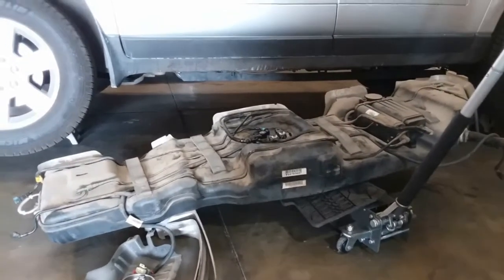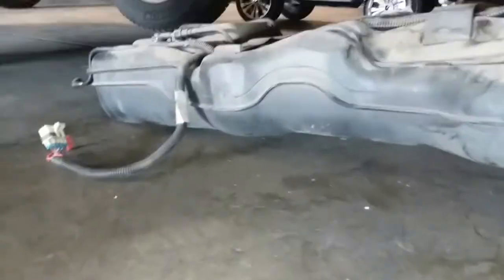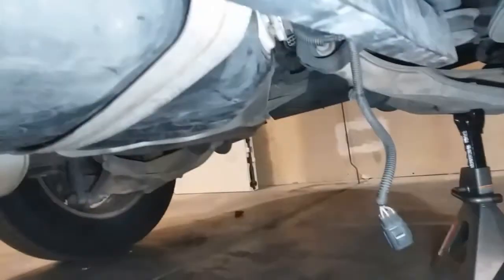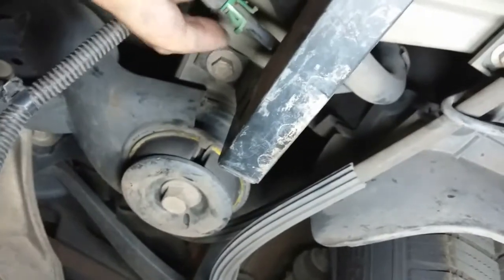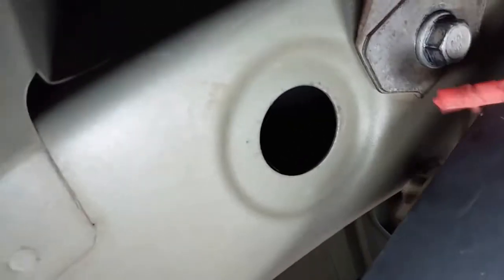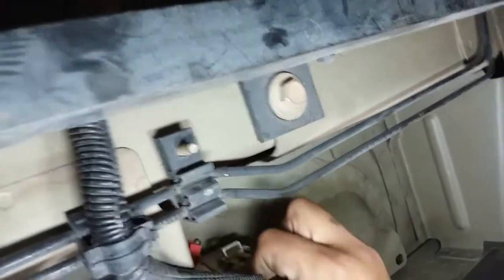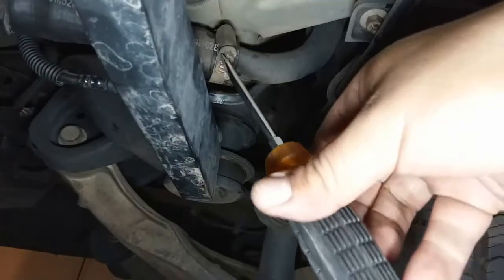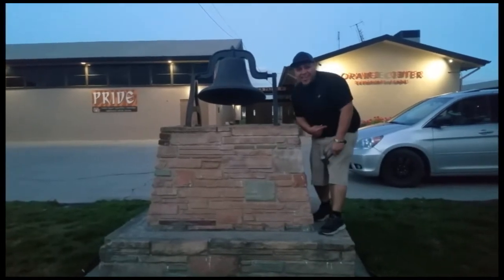How to: Install a Fuel Tank on a 2011 Chevrolet Traverse